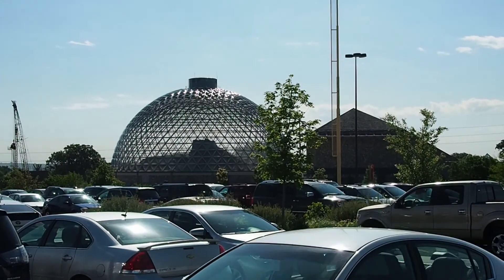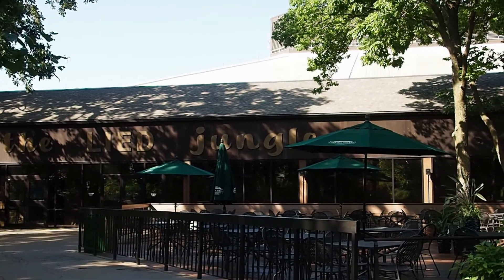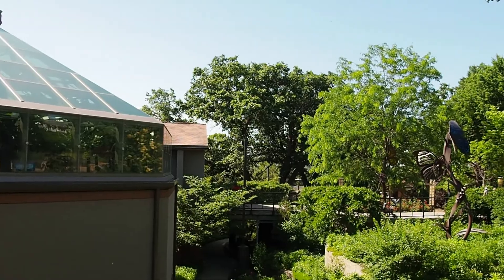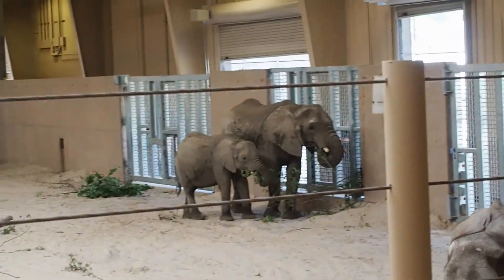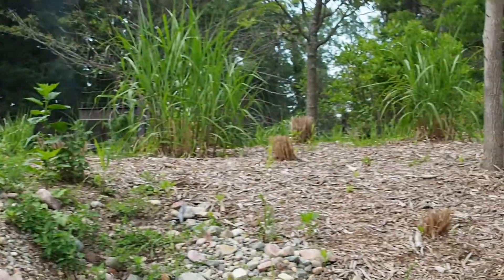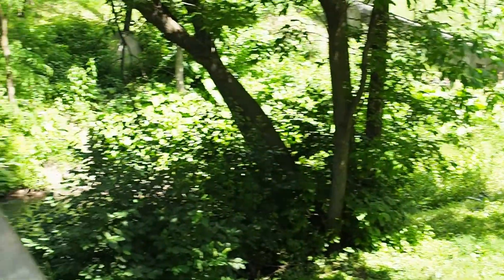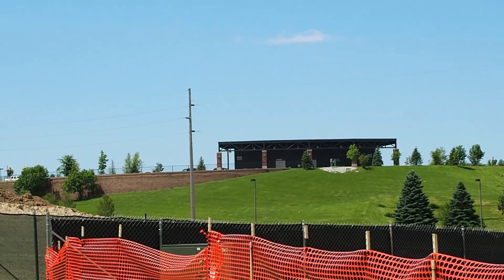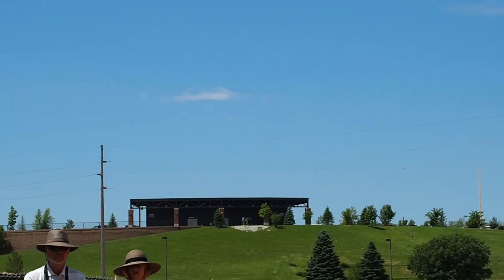A Trip To Omaha's Henry Doorly Zoo and Aquarium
There has been a lot of construction at the zoo for the past few years and some new exhibits opened for the Memorial Day weekend. There is still a lot of work yet to be done. Some 60,000 people visited the zoo over the weekend setting a new record.

The Henry Doorly Zoo and Aquarium is a world class zoo consistently ranking in the top 5 zoos in the world, but all of the construction work has knocked it down a few notches. Hopefully, it can now bounce back.

If you like zoos, this one is a must see.

This video was made with kdenlive using an Olympus E-M10 camera. Recommended viewing is at 1080p full screen.